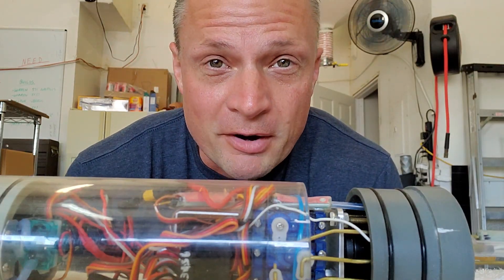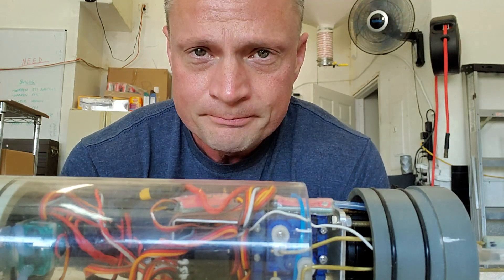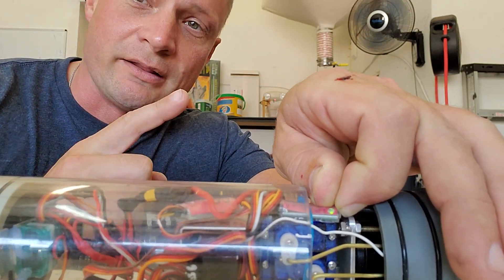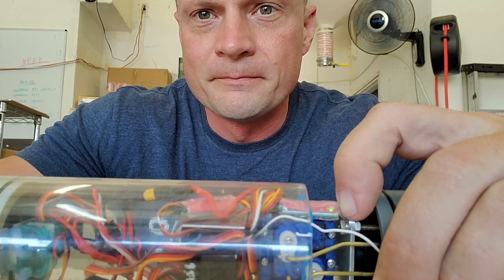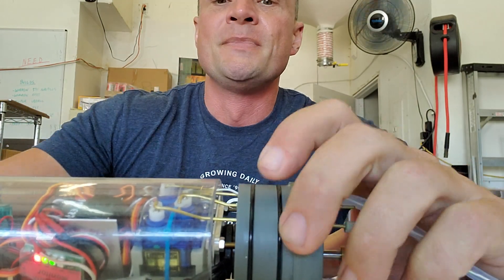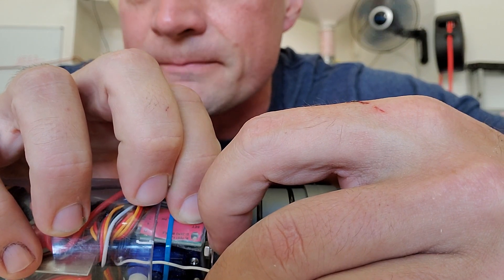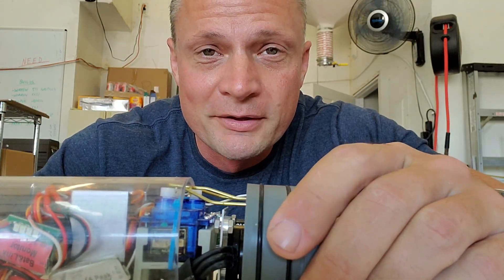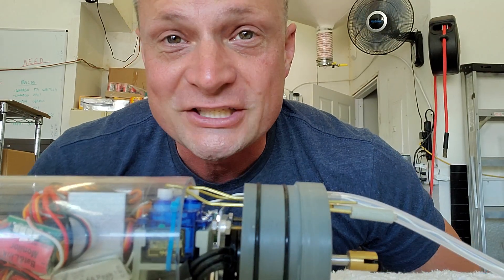How to program your AD2 automatic pitch controller for rc submarines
Quick and easy video showing you the 3 major steps that you need to perform in order to properly configure your pitch controller for use in your remote controlled submarine.

 Bob Martin
the RCSubGuy